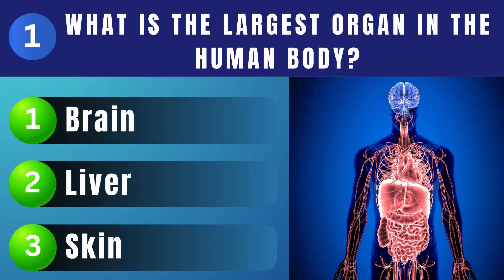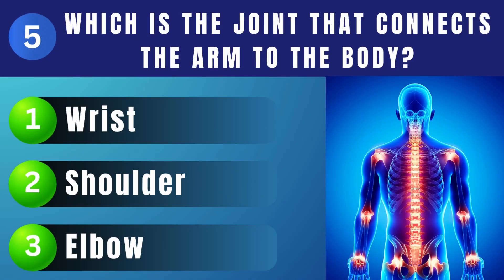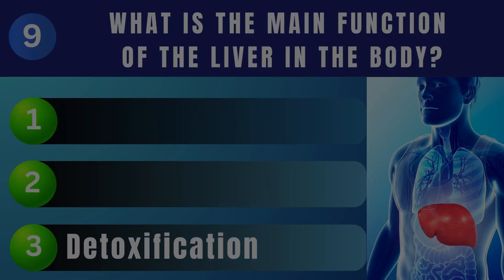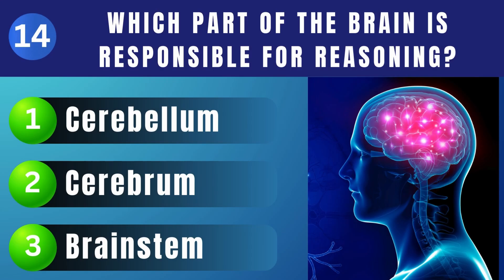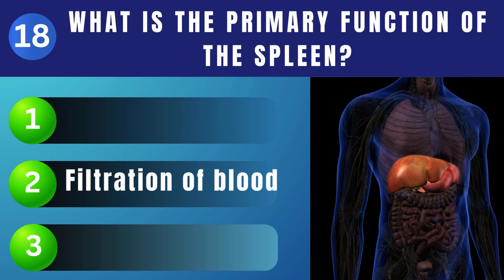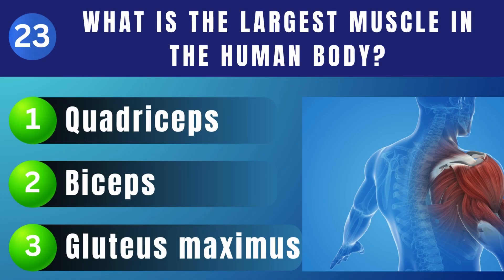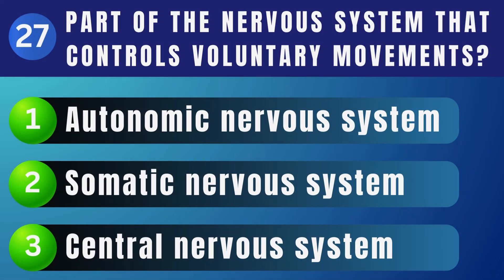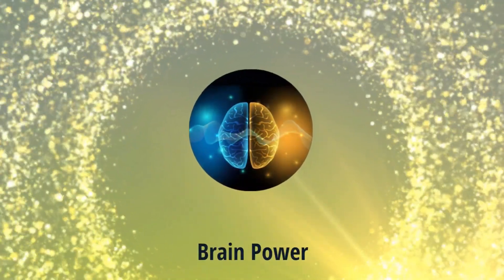💊 Can You Pass This Human Body Quiz❓ Medicine Trivia ⚕️ 1 of 10